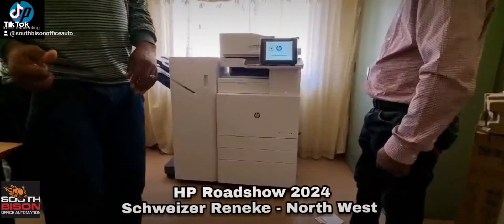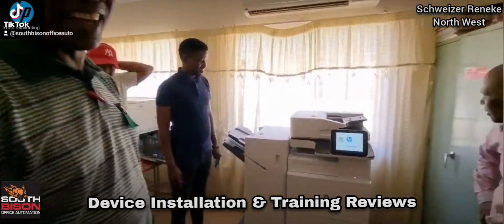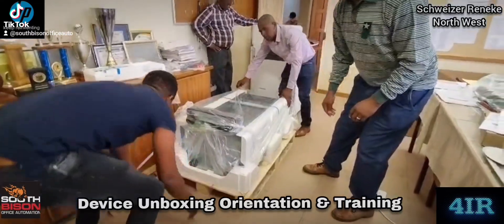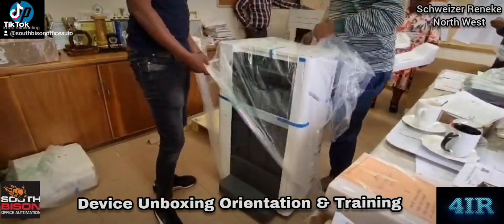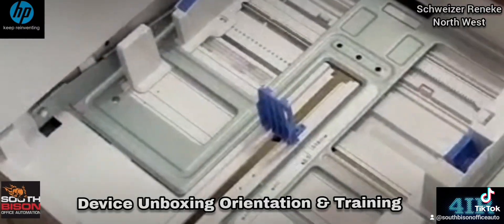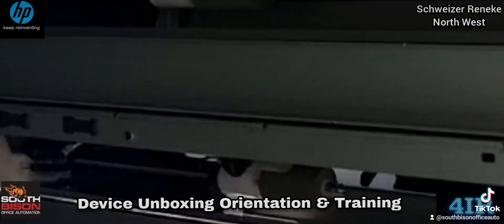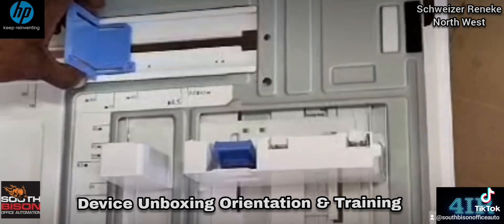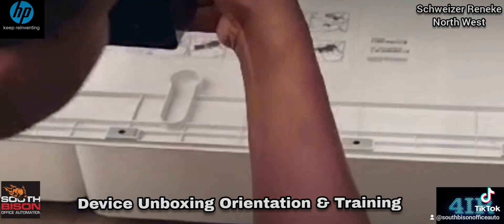HP E800 Series Managed MFP Installation